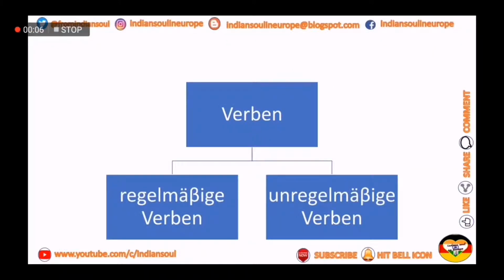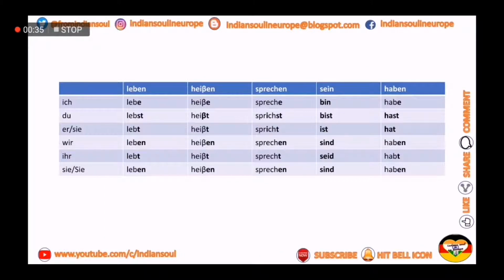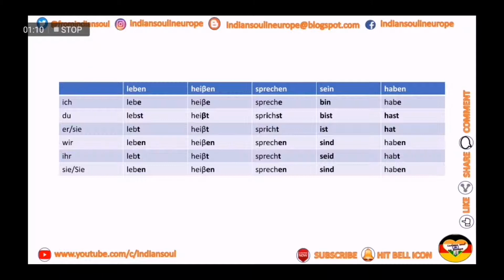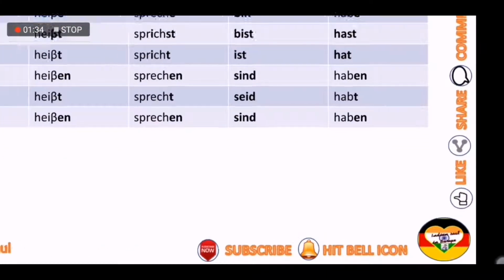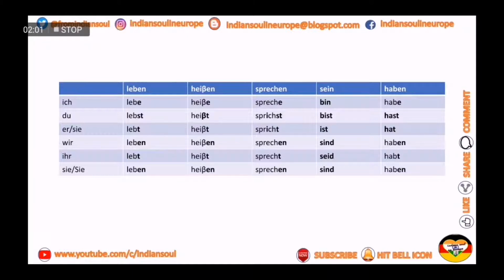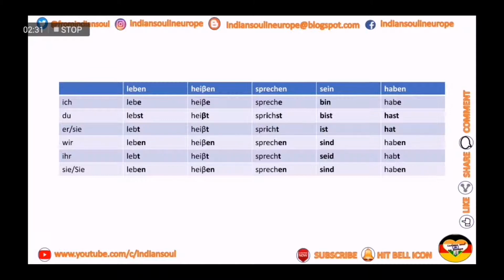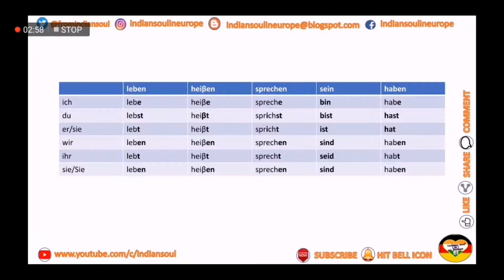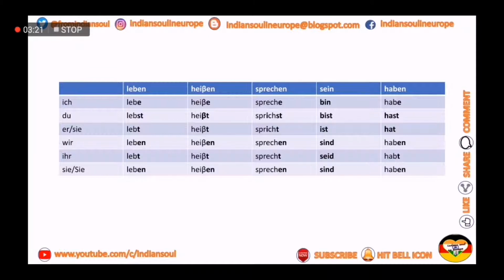Verb Konjugation : Learn German For Beginners 🇩🇪 The Complete Course (Level A.1,part 4) in English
Let's start a new chapter 2 and learn about verb conjugation Konjugation . learngerman by my videos in hindi and English. Indian soul is committed to teach you german very fast, fun and effective way and it is completely online and free. With me you can learn all german levels like a1, a2, b1, b2 and c1, c2. We are going to work on all listening, speaking, reading and writing skills.